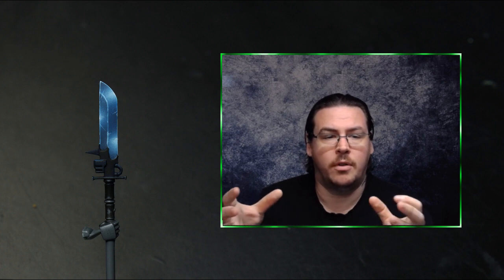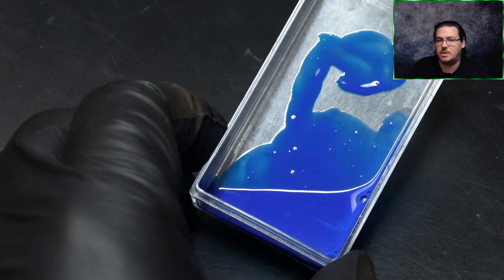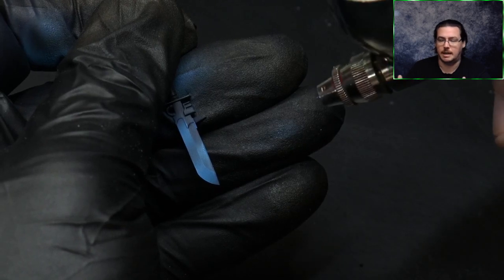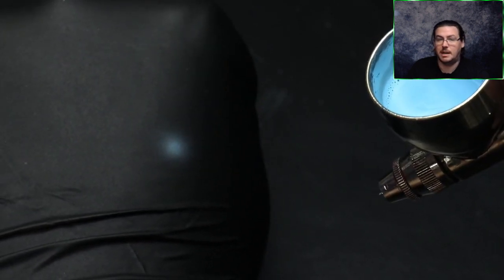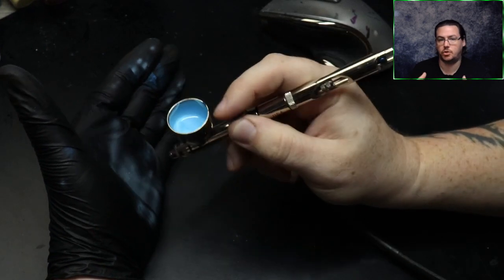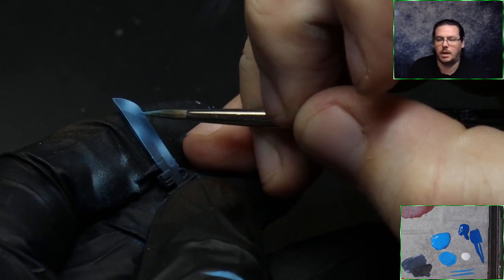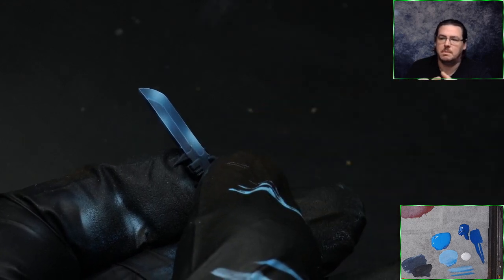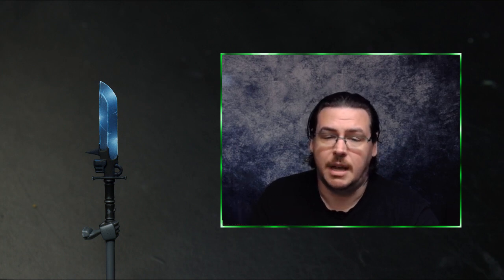How to Airbrush Power Weapons for beginners!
How to Airbrush Power Weapons for beginners! - Hey everyone, welcome to this weeks YouTube video. We are going over how to paint coloured power weapons with an airbrush.
As always I hope it's helpful!

Twitch streams will be on
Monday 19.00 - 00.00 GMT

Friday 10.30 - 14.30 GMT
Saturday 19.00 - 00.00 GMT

Free Discord below.

Paints Used
VMC Black
Vallejo Model Air Blue
Vallejo Game air Magic Blue
Vallejo Game air  Dead White